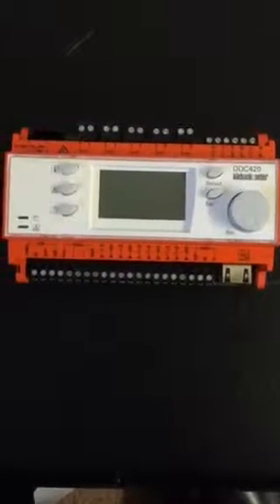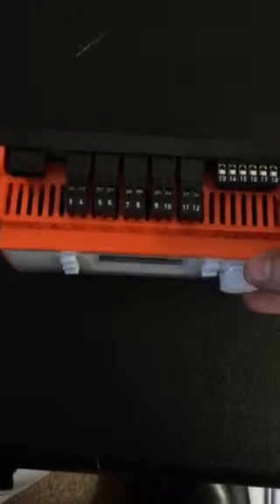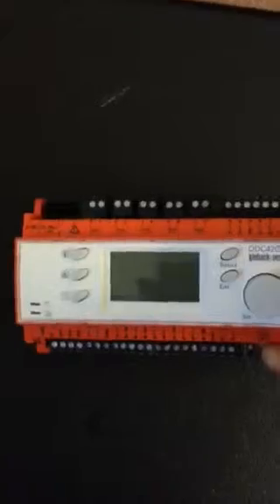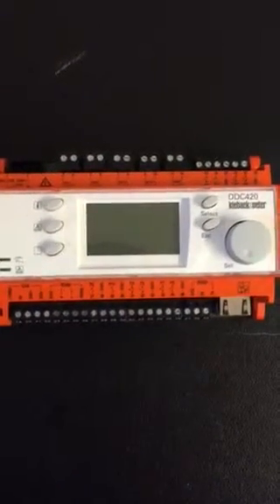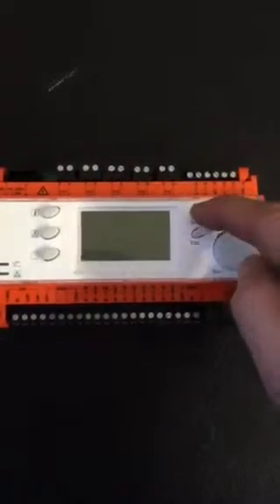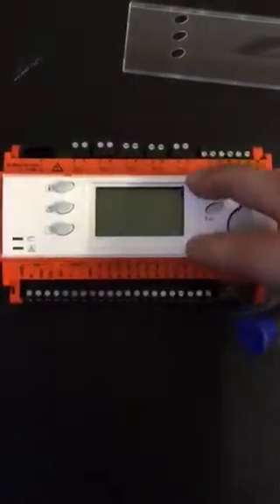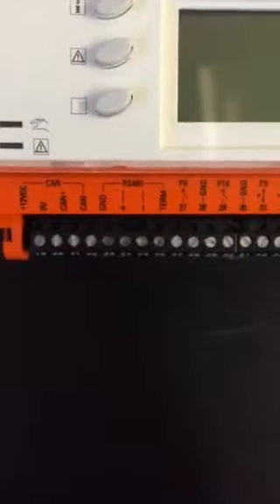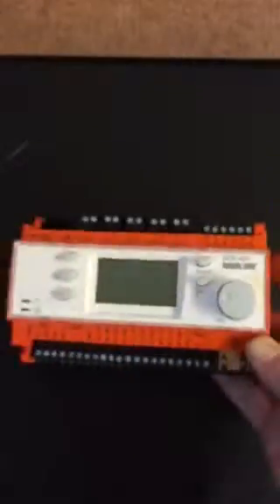DDC Hardware introduction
A look at the controller to help with panel design, connections, and servicing